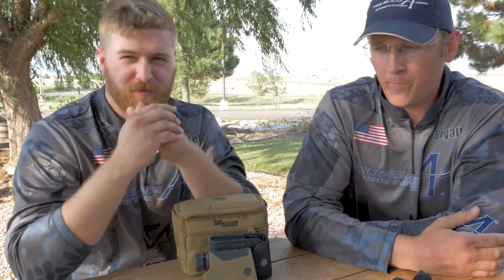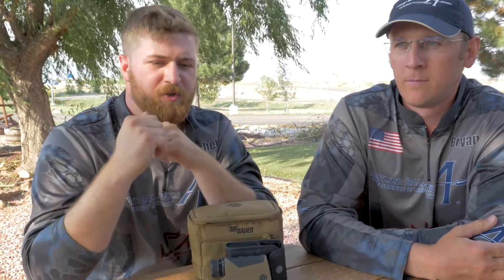Applied Ballistics® Ecosystem